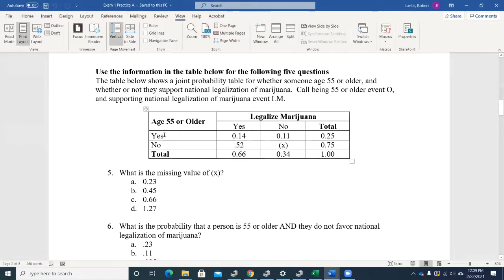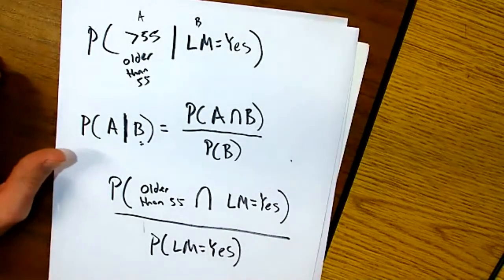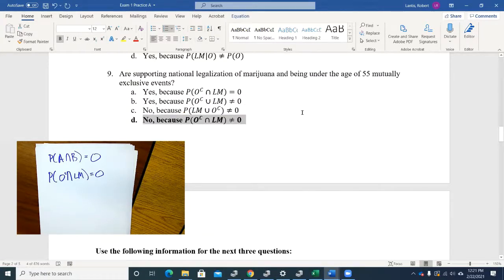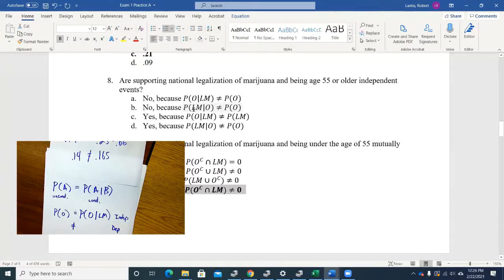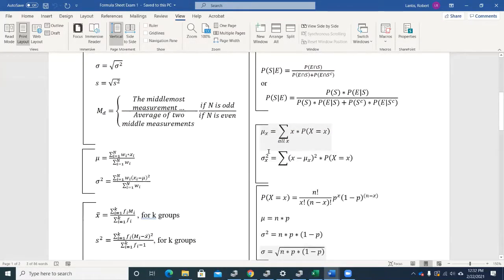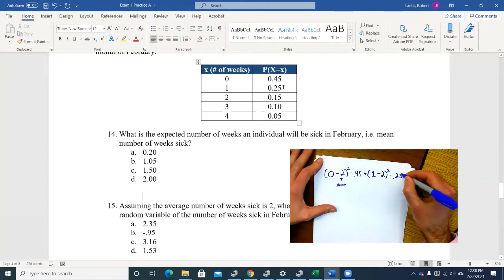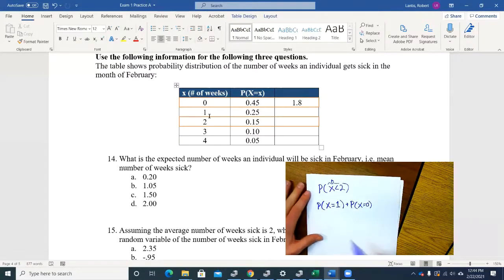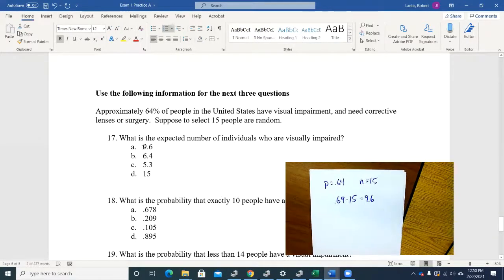Practice Exam A Review Problems Q5-9 and Q14-17